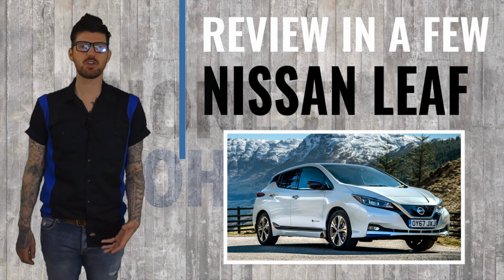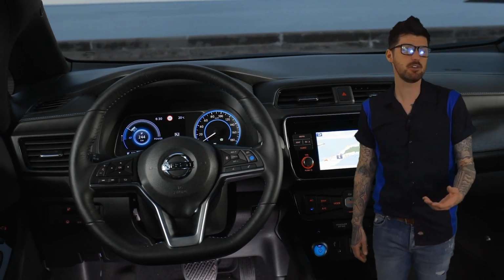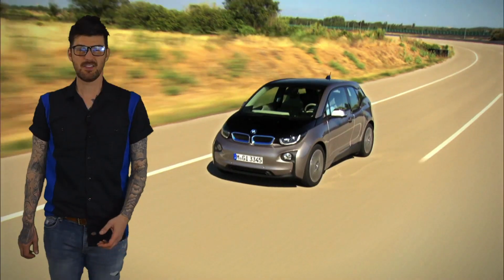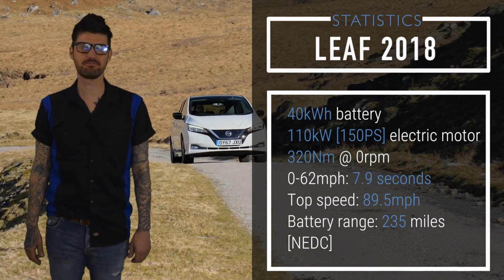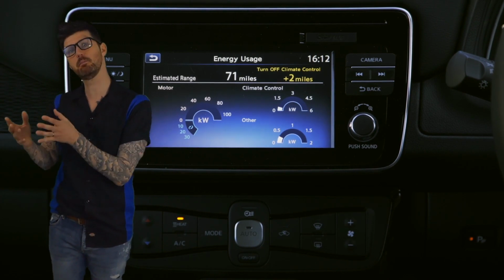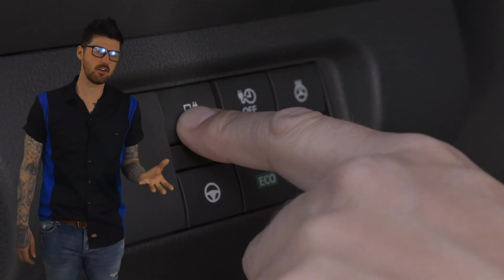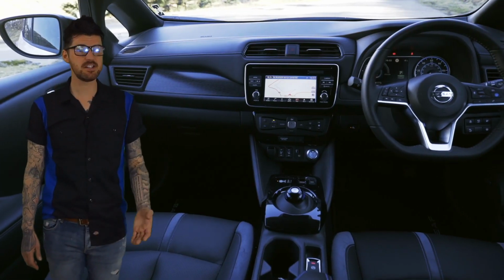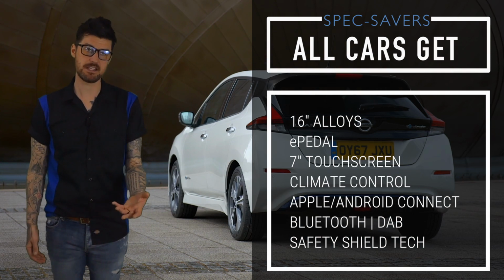Car review in a few | Nissan Leaf 2018 - literally going further than the last one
Here's Nissan's second crack at an electric hatchback. The first one did ok.

The new Leaf looks better and goes further, but other than that it's a bit...well, watch to find out.